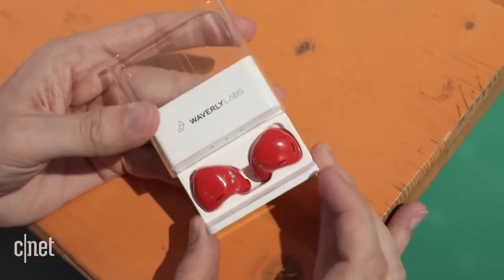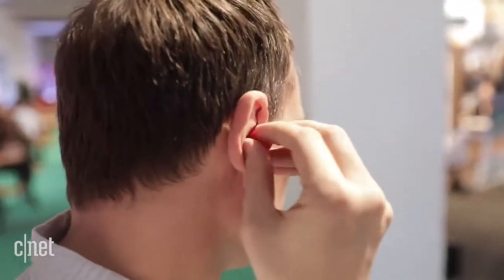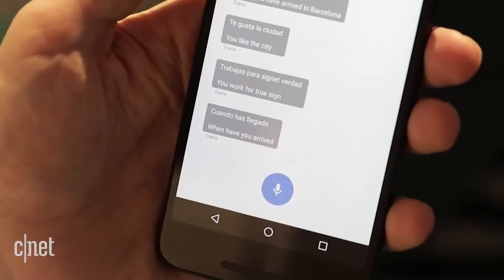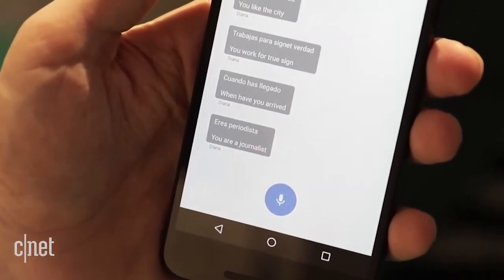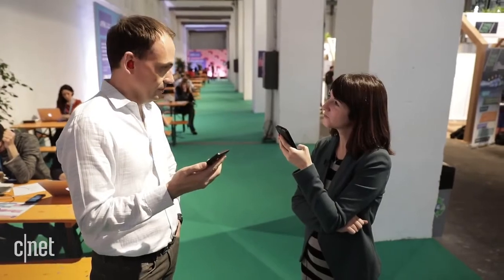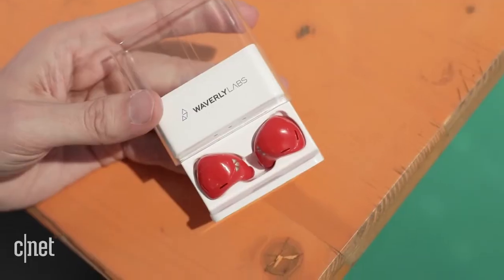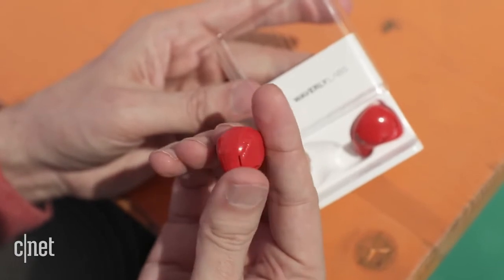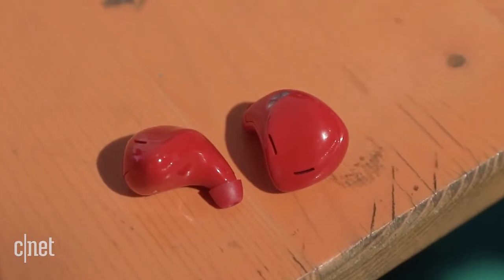Waverly Labs - CNET Review MWC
Waverly Labs is an innovative consumer products company created in 2014. Waverly Labs is developing a smart earpiece at the convergence of wearable technology and speech translation called Pilot: the World's First Language Earpiece Translator!

* incl. English subtitles